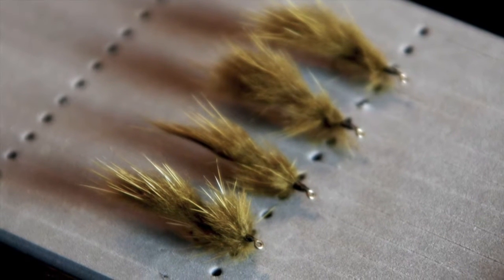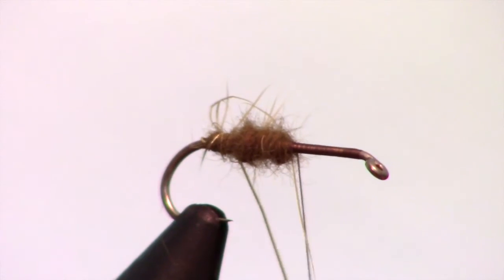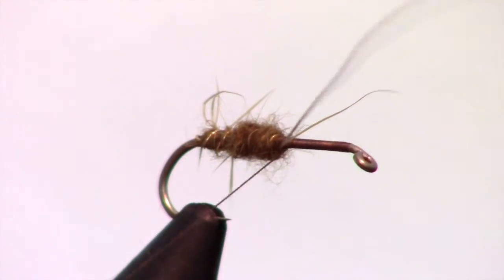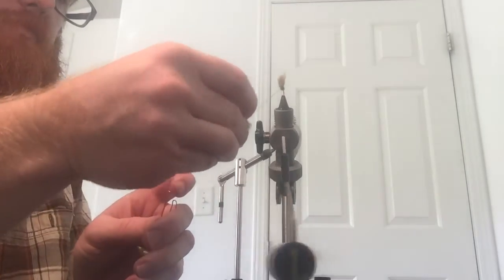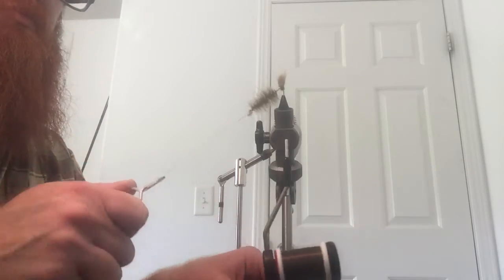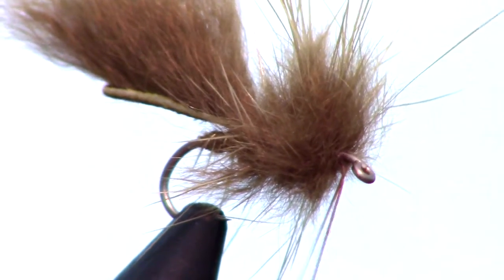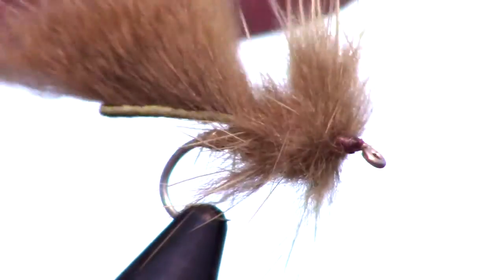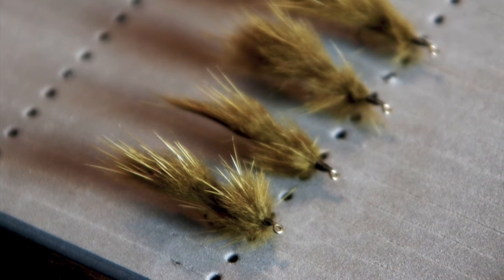Mink Matuka - Small freshwater streamer fly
This fly is a lightweight version of a zonker fly, that also is similar to a matuka fly.  I dub in the fibers on the front of the fly instead of twisting on the skin of the zonker to keep the weight down and easier to cast with lighter fly rods.  I use mink zonker instead of rabbit to keep the fly smaller as well.  This can be tied in many colors.  White, black, olive, brown, and cream are some of the most popular streamer colors.

Hook: Umpqua U103 - size 12
Thread: Ultra thread - 70 denier - color olive
Tail:  Mink zonker - color olive
Under body: Mink zonker hair and gold small wire
Body: Mink zonker dubbing brush